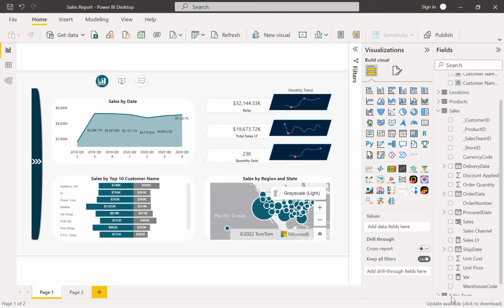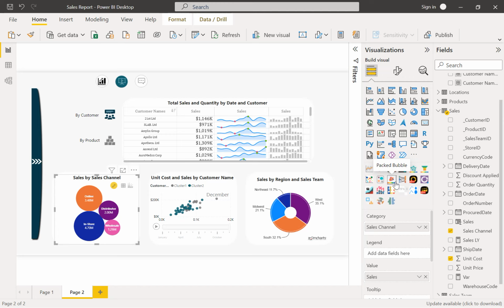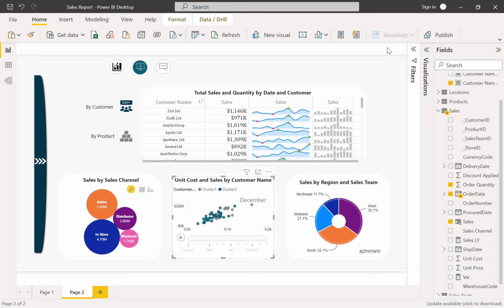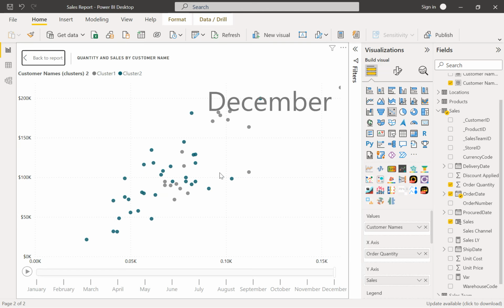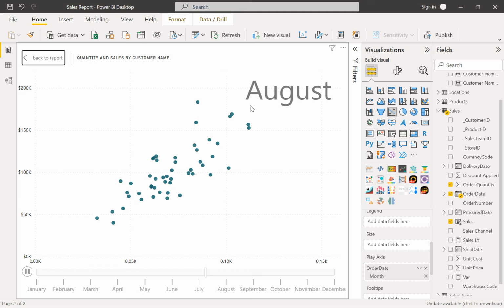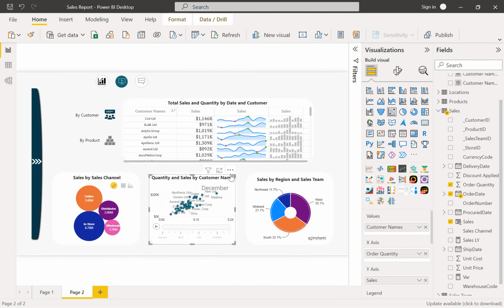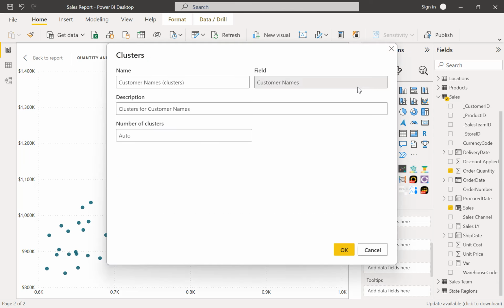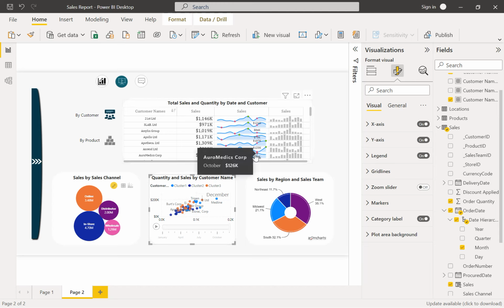Power BI Sales Report Development | Creating a Detailed View with Clustering Analysis | Part 4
Dive deeper into your sales data with our next Power BI tutorial! 📊🔍

In this video, we’ll show you how to create a detailed view of your sales report that incorporates clustering analysis, helping you uncover patterns and insights that might be hidden in your raw data. This advanced technique is perfect for segmenting your customers, products, or regions based on sales performance, allowing for more targeted and effective business strategies.

🔍 What You’ll Learn:

How to design a Detailed View for your sales report in Power BI
Implementing clustering analysis to segment and group your sales data
Visualizing clusters to identify trends, outliers, and key segments
Integrating clustering results with other sales metrics for deeper insights
Best practices for interpreting and presenting your clustering analysis
🎯 Why Clustering Analysis? Clustering analysis is a powerful tool for discovering relationships within your sales data that aren’t immediately obvious. By grouping similar data points, you can gain a clearer understanding of your sales dynamics, helping you make more informed decisions and uncover new opportunities.